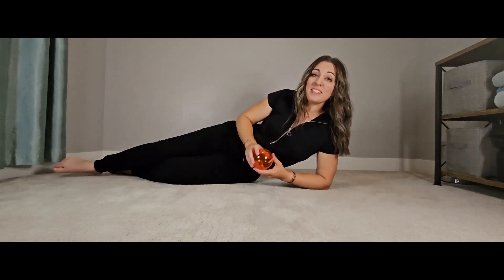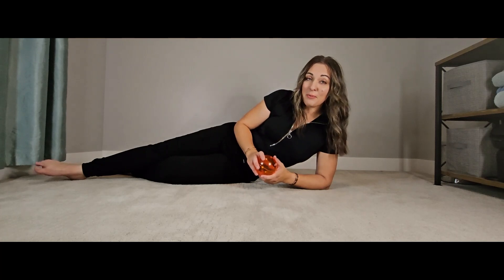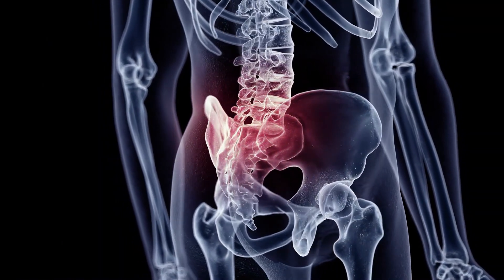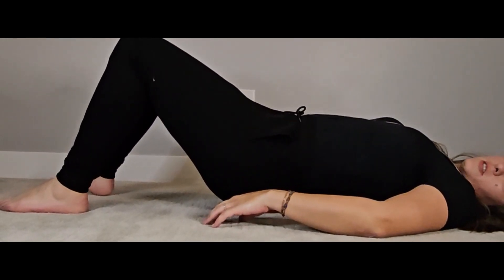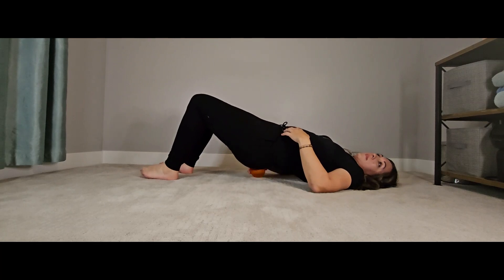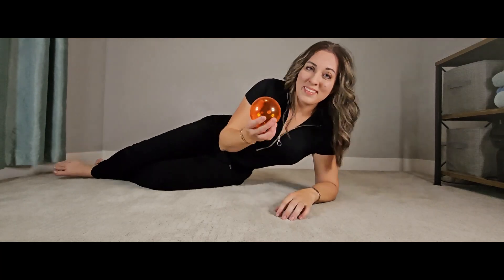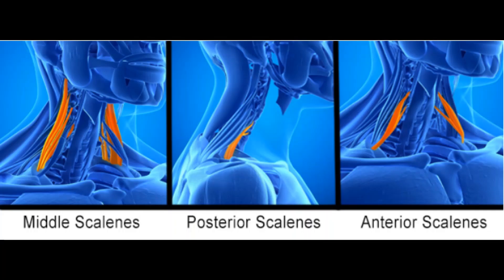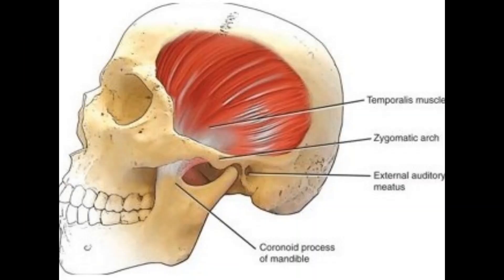Head, Neck, and Jaw Pain Solutions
Get answers to muscle pain today through our Pain Symptom Checker.